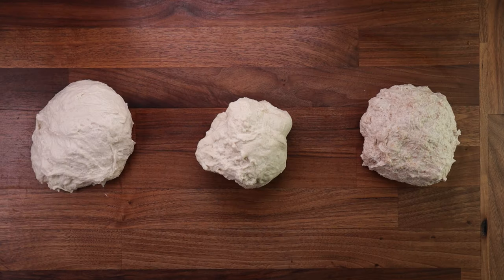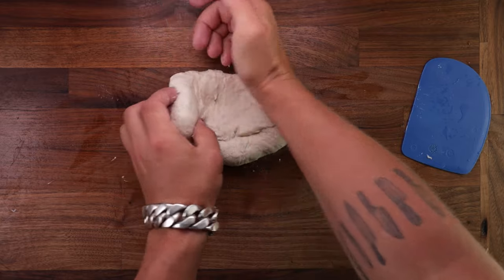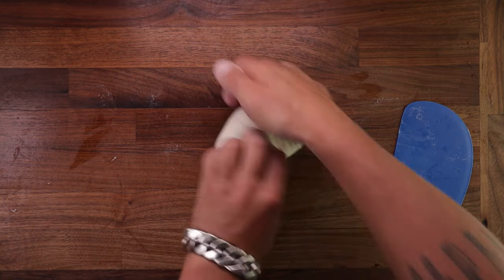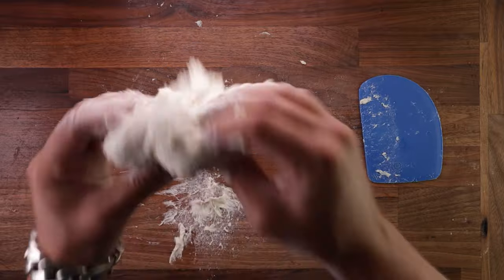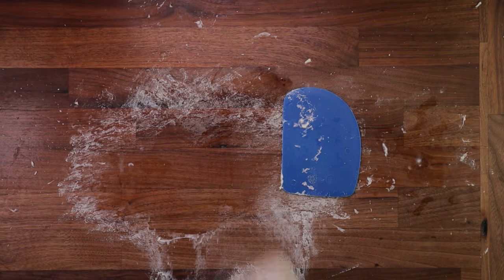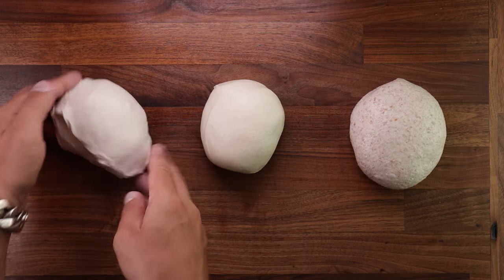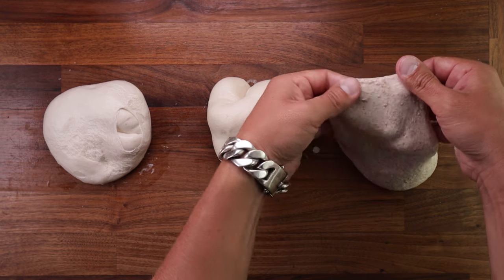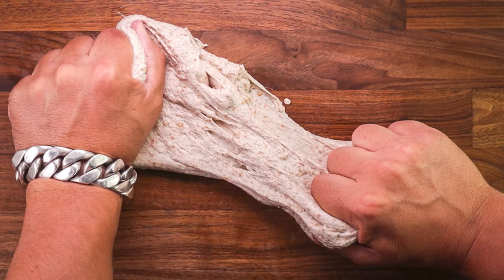How to Knead Bread Dough by Hand | Detailed Instructions | Baking Tips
Different types of dough require different kneading methods. A low hydration dough can be kneaded by pressing it into the work surface and folding it at the same time. This method is effective and convenient. A high hydration dough would not be possible to knead in the regular way. To knead such a dough, we use the ‘stretch and fold’ aka ‘slap and fold’ method.